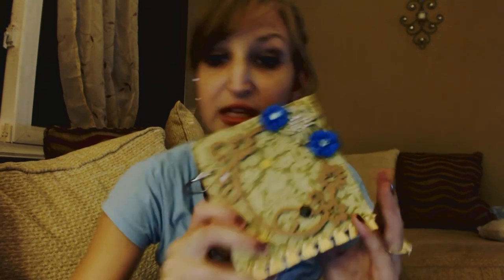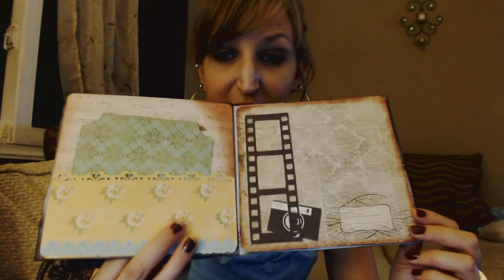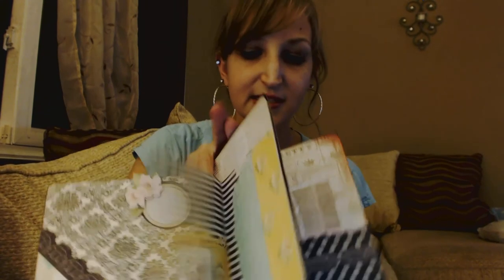5 Scrapbook Binding Techniques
Hey guys! Here are examples and a small tutorial of 5 different binding techniques that I've tried for a binding 101 video:) And I'll show you what happening to an album with a bad binding lol!